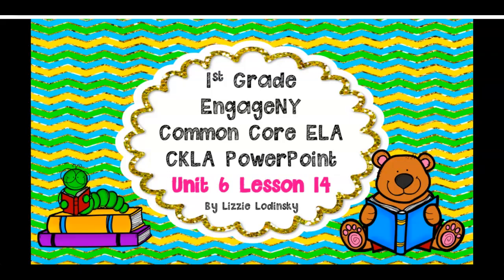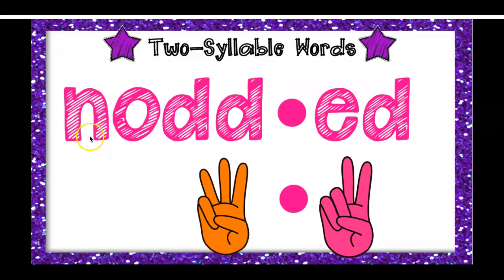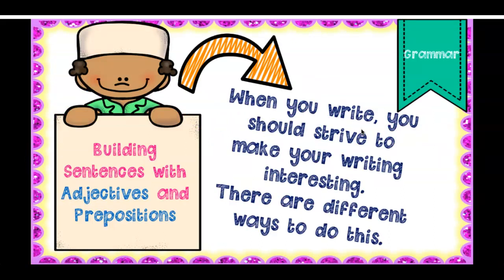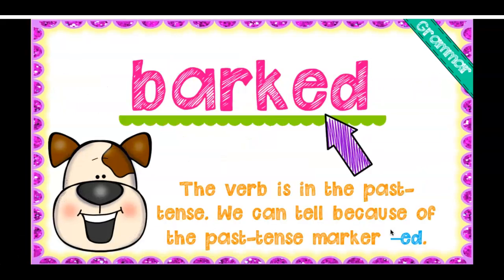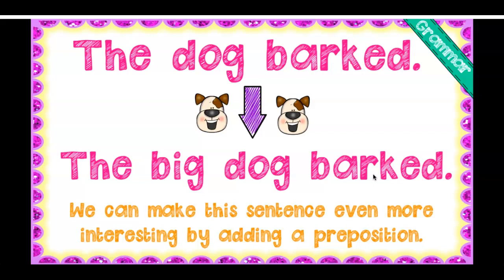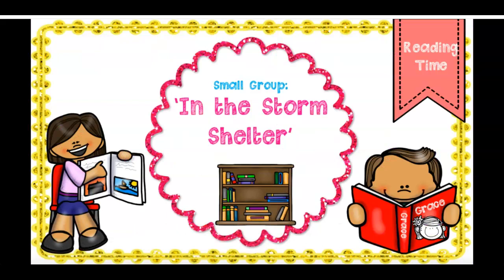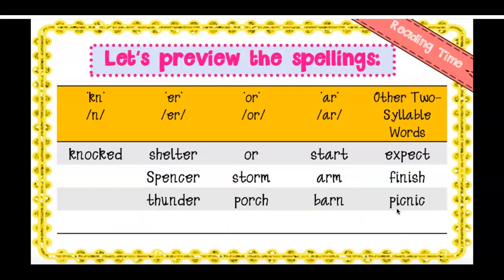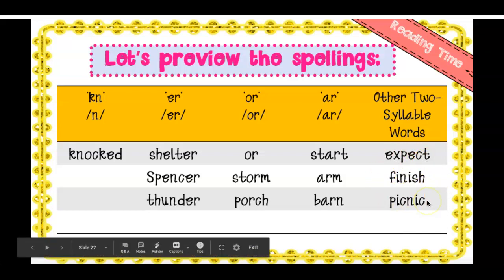CKLA unit 6 lesson 14